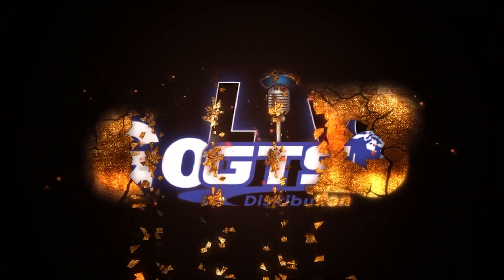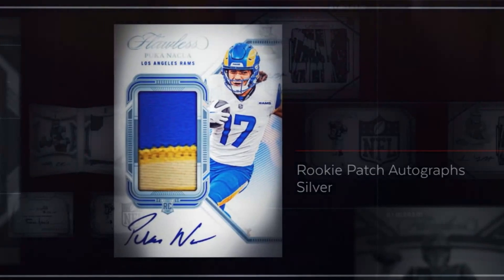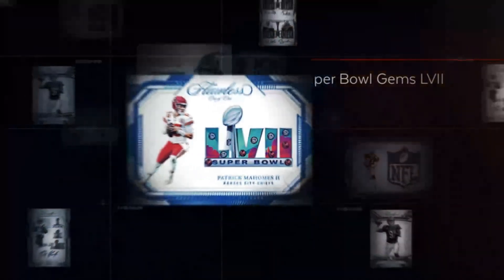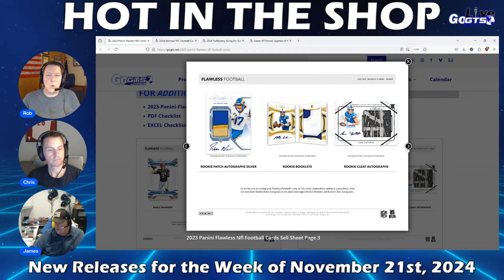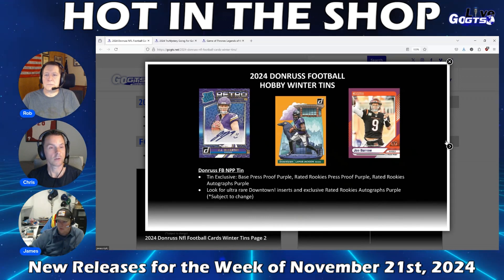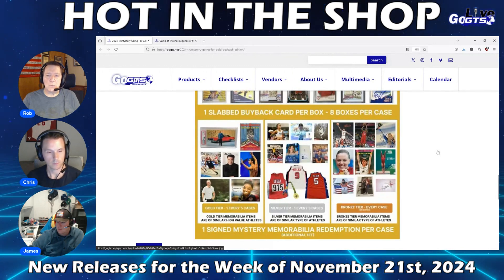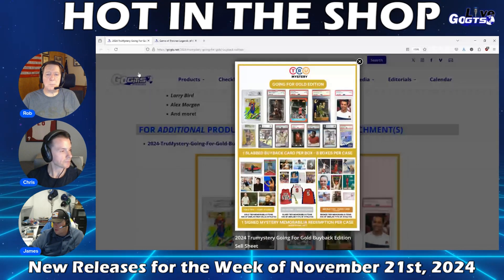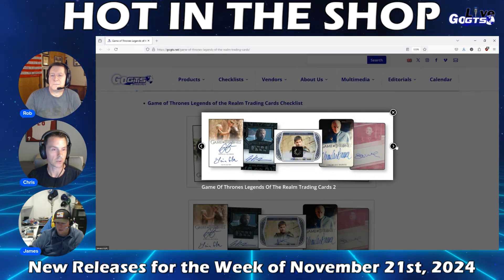Hot In The Shop | Week of November 21st, 2024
We preview new releases arriving at hobby shops and online retailers/breakers with "Hot in the Shop" for the week of November 21st, 2024. Check it out!